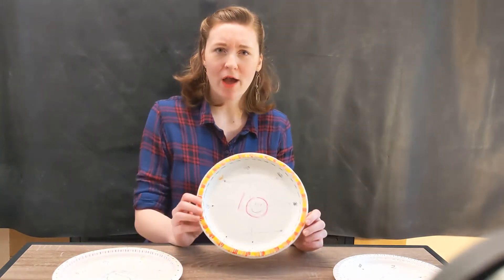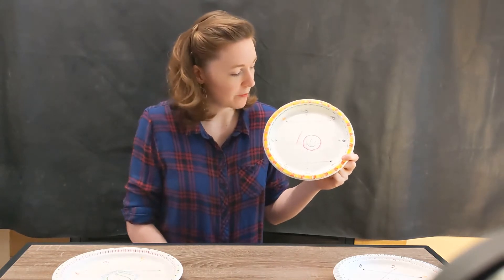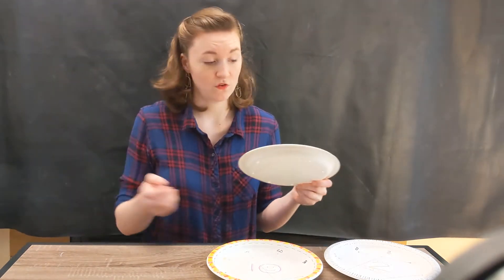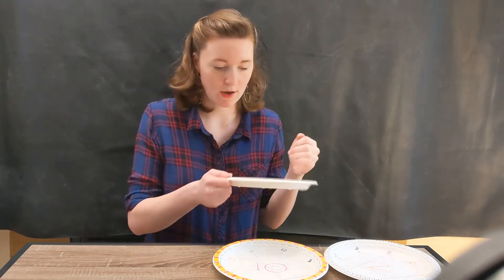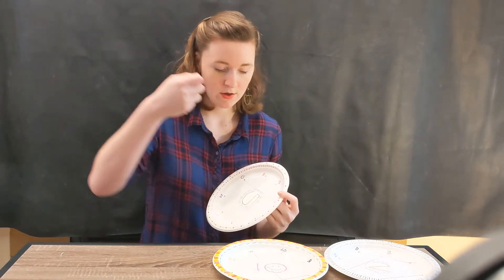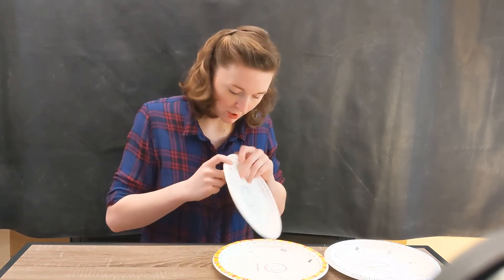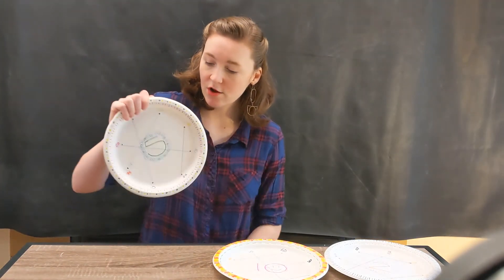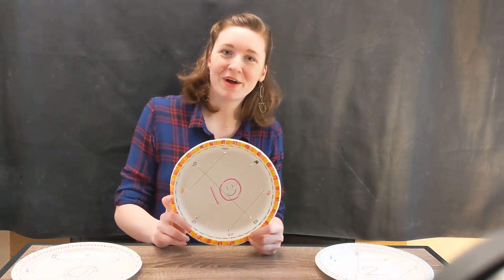Math Activity: Multiplication Plates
Join Eleanor in creating an easy craft to practice your multiplication skills!